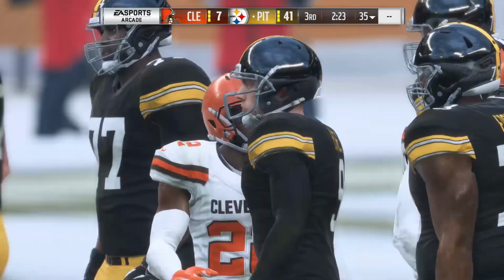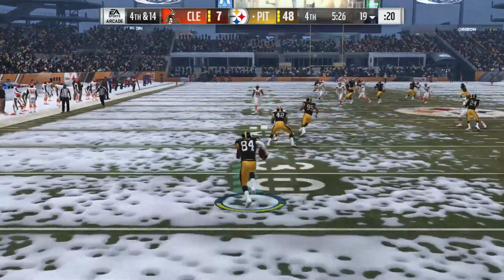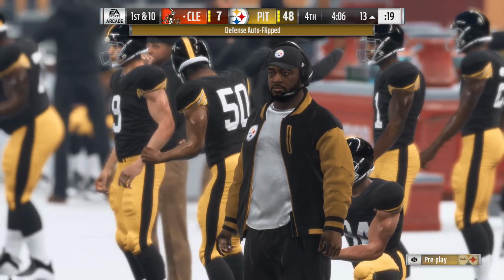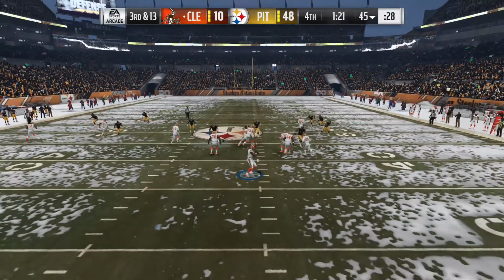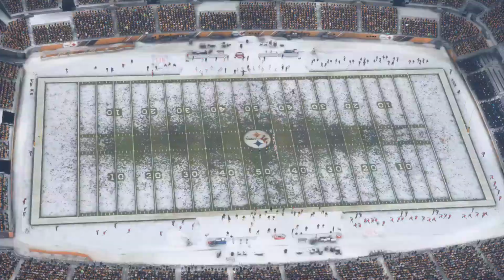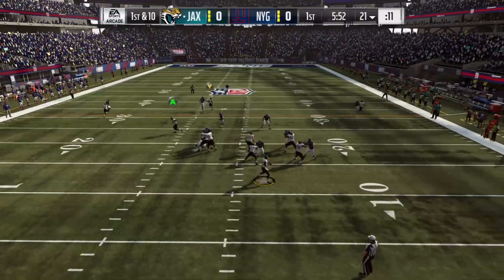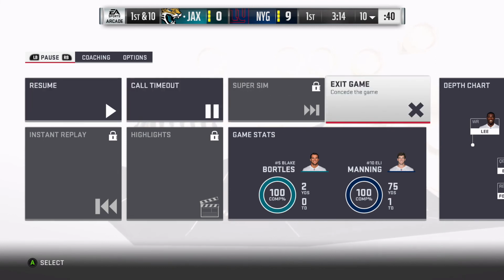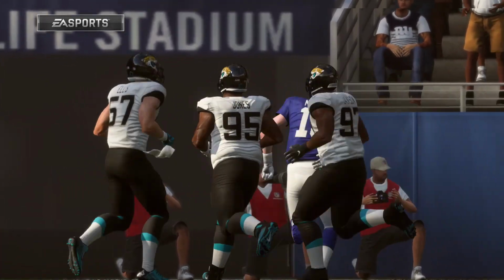Madden NFL 19